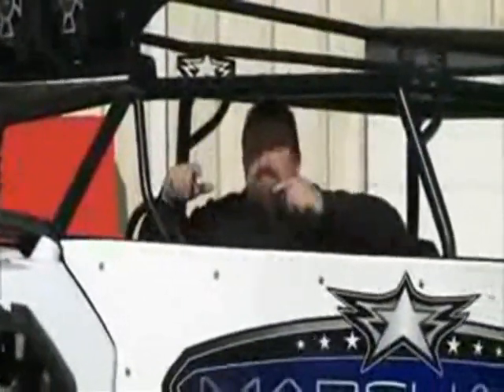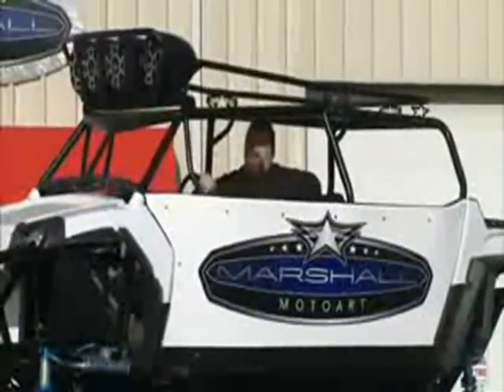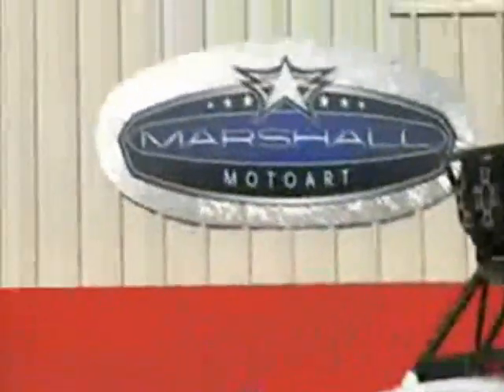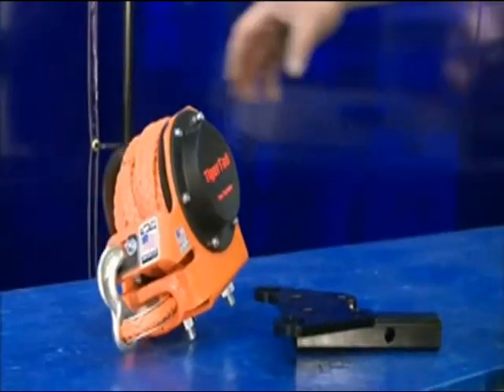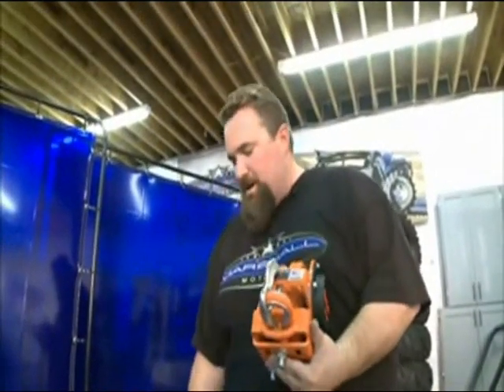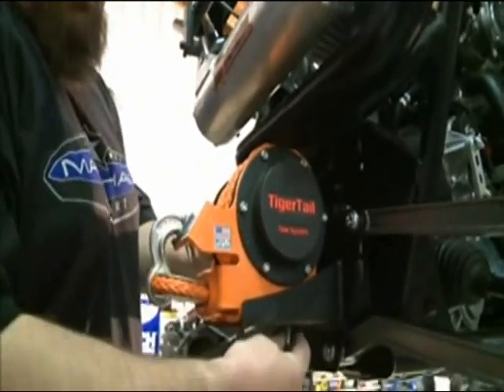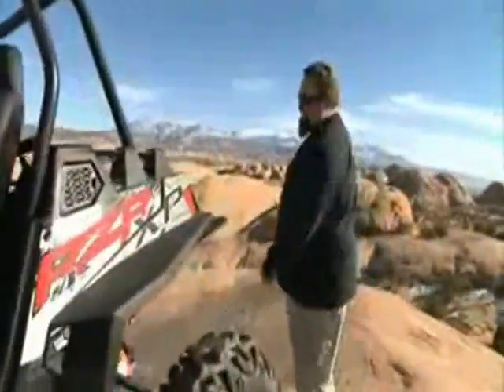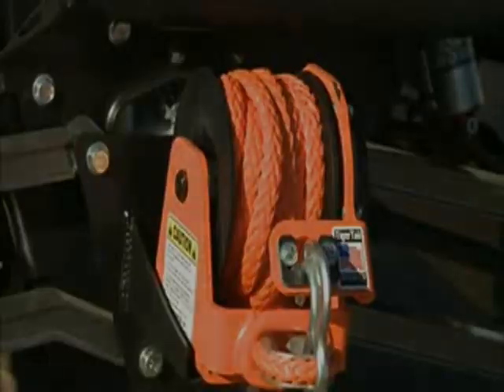TigerTail Tow System as featured on the show Destination Polaris with Project X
TigerTail Tow System as featured on the show Destination Polaris with Project X Rock Razor, built by Marshall Motoart.